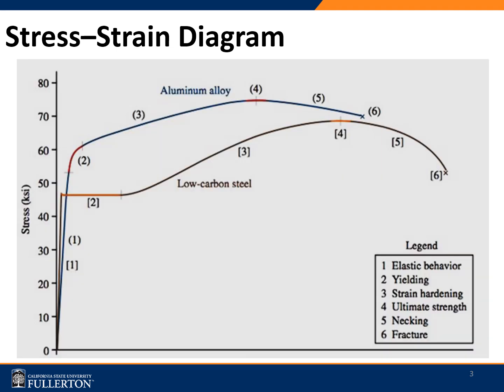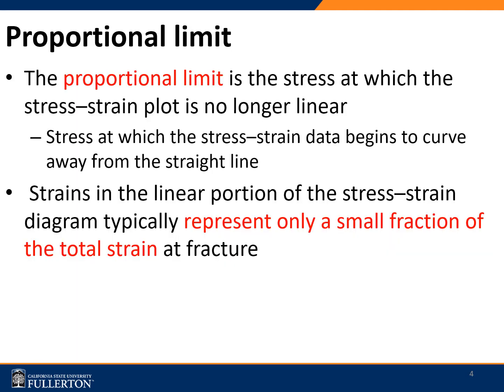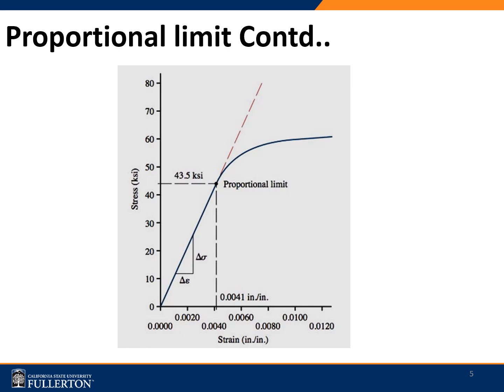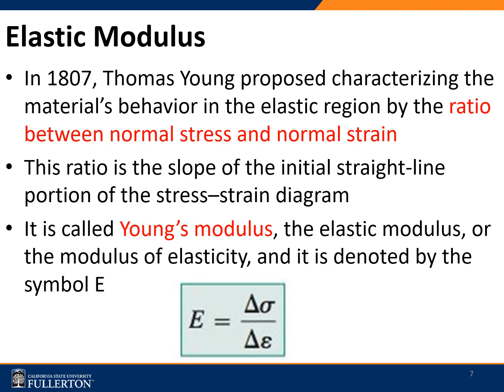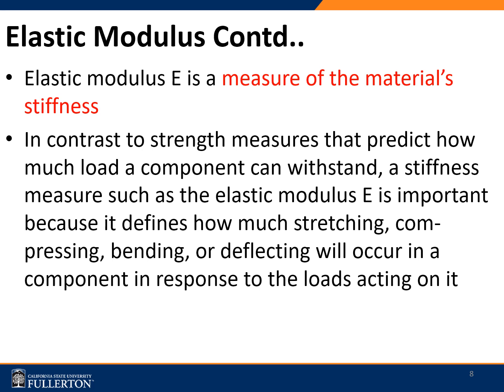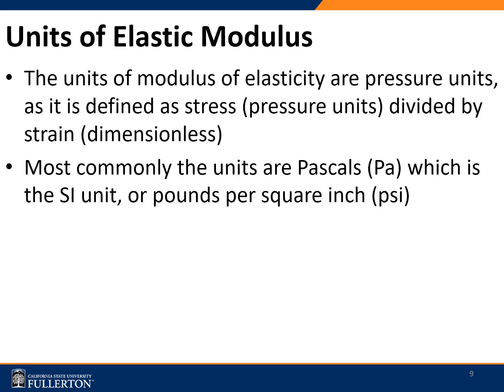EGME 331: Elastic Modulus - CSU Fullerton Mechanical Engineering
Review video on the topic of Elastic Modulus for the course EGME-331: Solid Mechanics.